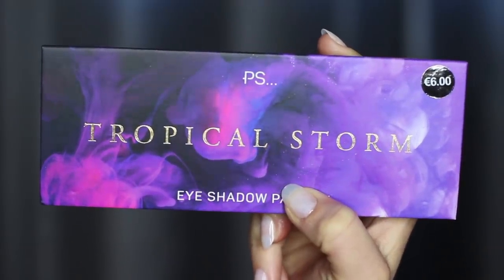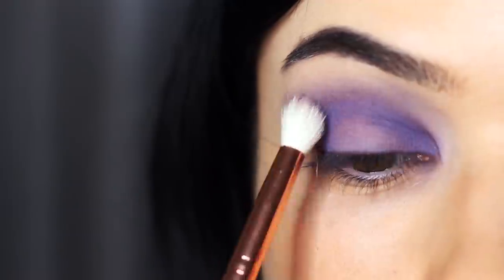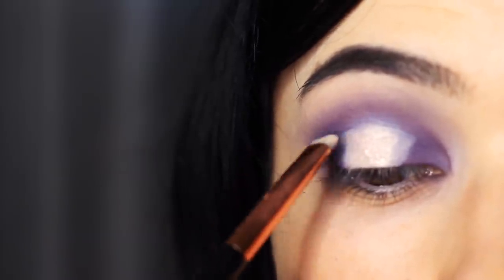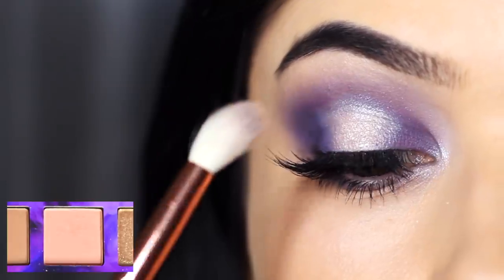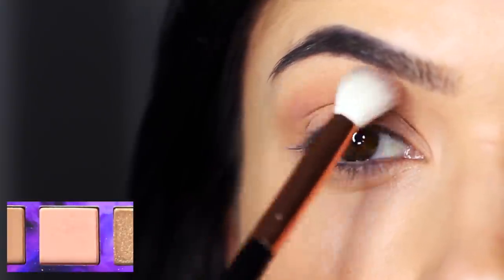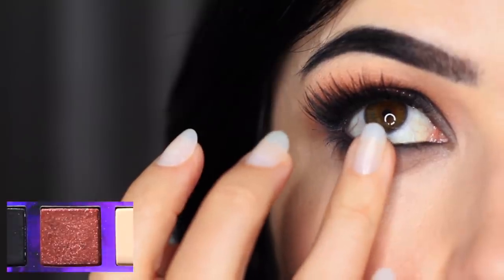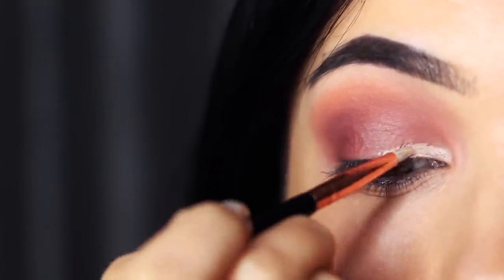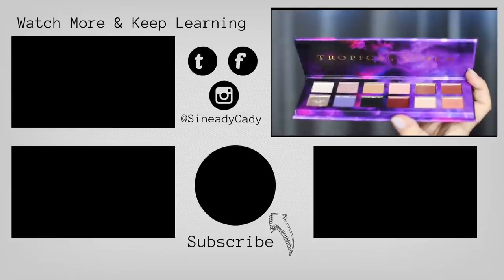Eye Makeup Tutorial | 1 Palette 3 Looks | Primark Makeup Palette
PRODUCTS
Primark/Penneys Makeup Palette